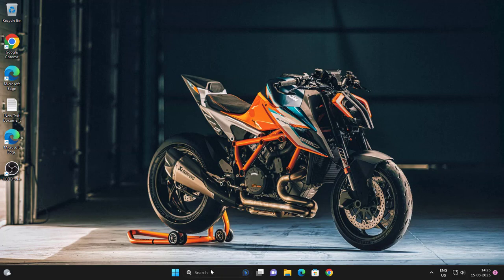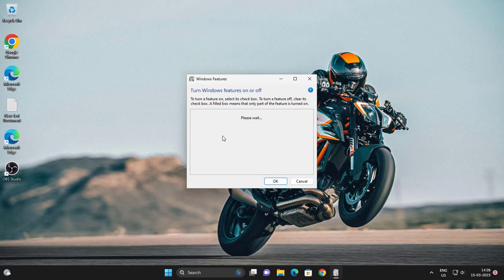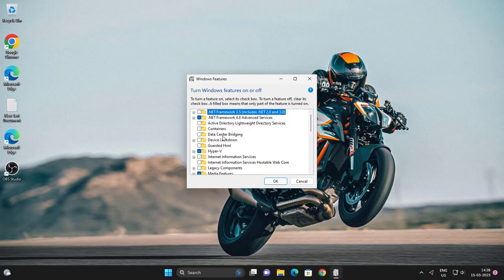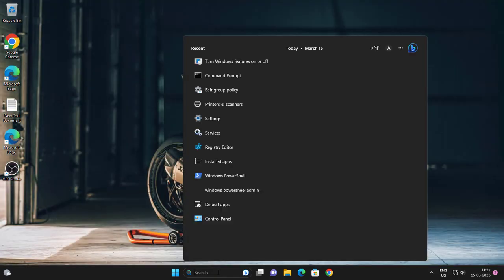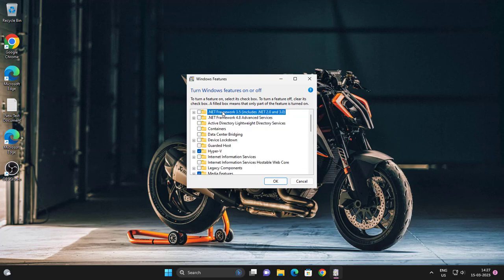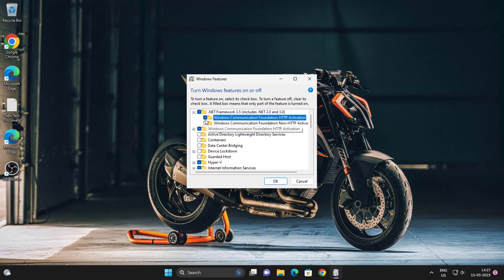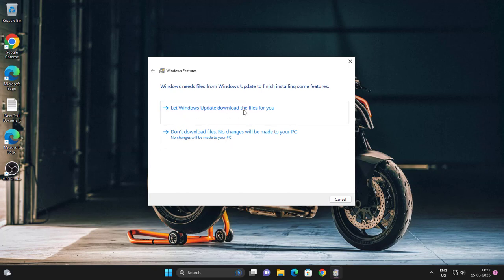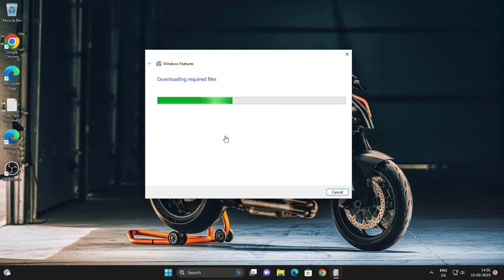Solutions for Parser Returned Error 0xc00ce508 in Windows 11/10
Parser Returned Error 0xc00ce508 on Windows 11/10

To use the System File Checker tool, follow these steps:

Open the Command Prompt as an administrator.
Type "sfc /scannow" and press Enter.
Wait for the scan to complete and follow any prompts to repair any corrupted files.